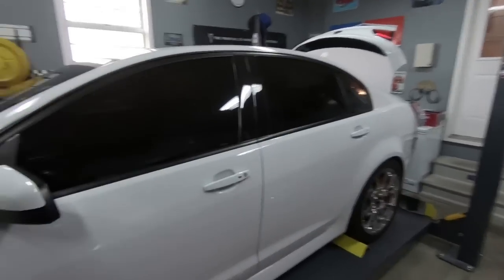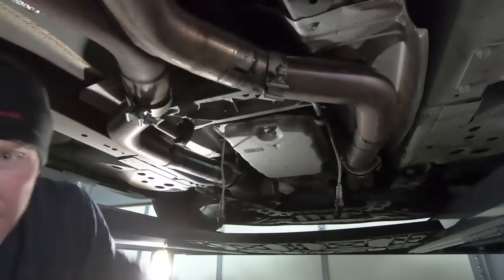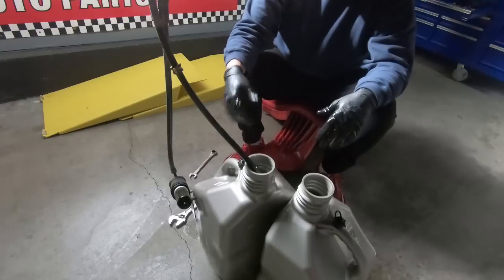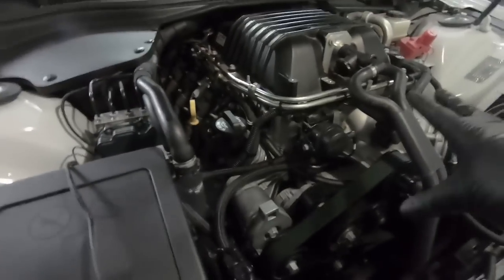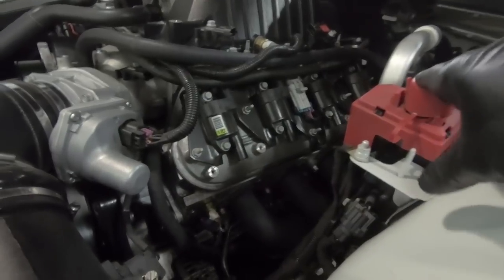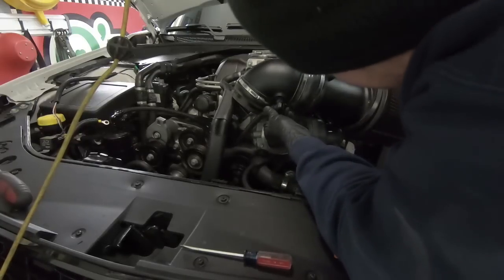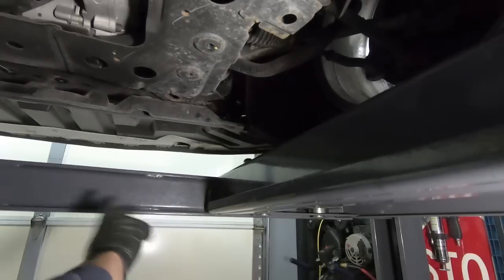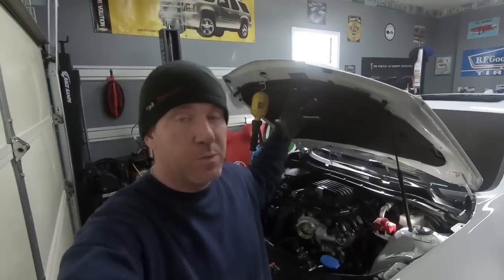Taking the Heads Cam LSA Chevrolet SS Back to Stock Part 1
Some of the Parts on the Car

I have been talking about this for long enough. It is time to return the LSA Chevy SS back to stock. I had a couple people reach out and want to buy as is but nothing ever came of it. In this video we start the disassembly process. I am planning to take all performance parts off the car. It has been fun but I bought this car with the intent of doing this. I had planned on using these parts on my 52 Chevy pick up but have decided to sell to fund the trans am build and the old truck engine swap. I know this is going to make some happy but it needs to be finished.

Gopro Hero 3
Video editing
Photo editing